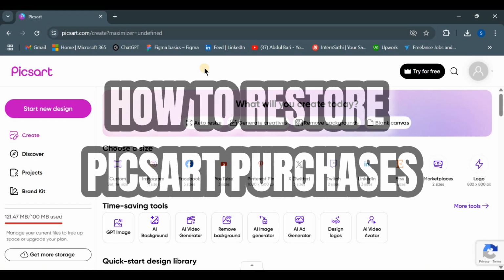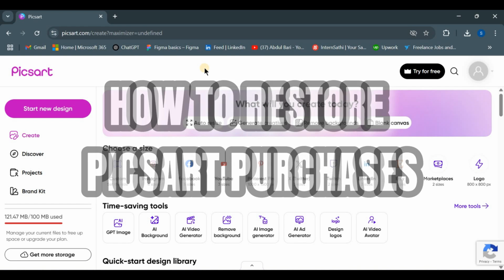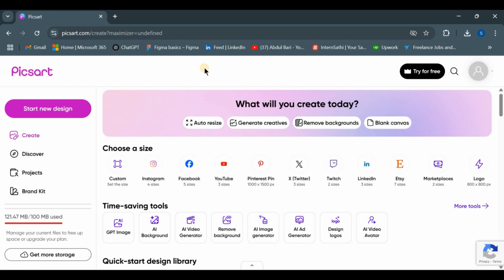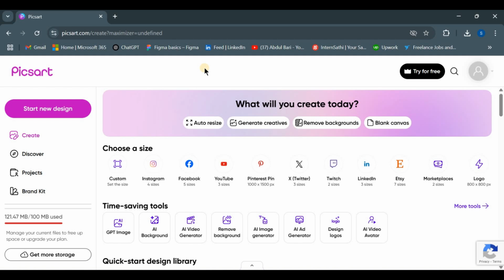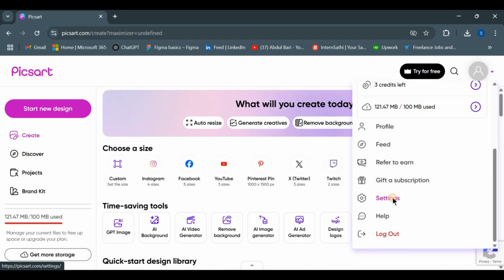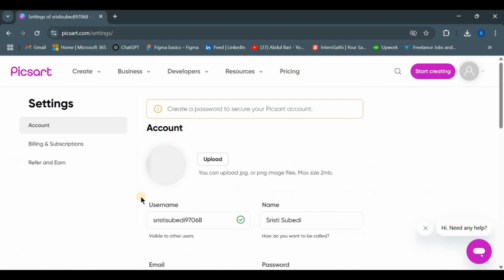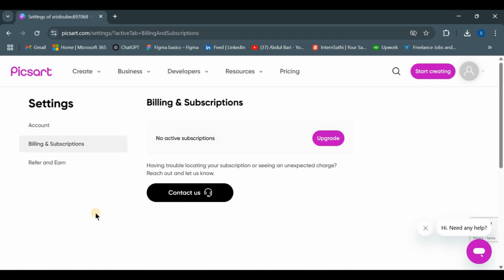How to Restore Picsart Purchases 2025?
Restoring purchases in Picsart ensures you regain access to previously bought premium features or content. This process is essential when switching devices or reinstalling the app.

Picsart provides built-in restoration options through app stores and account systems. Understanding these methods helps maintain uninterrupted access to your purchased tools and assets.